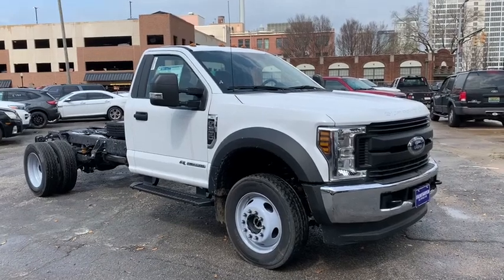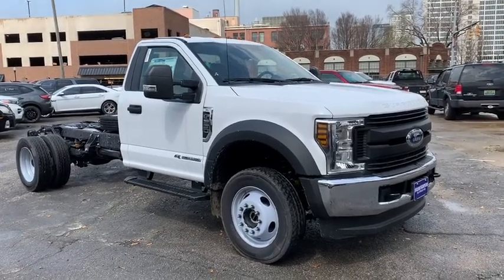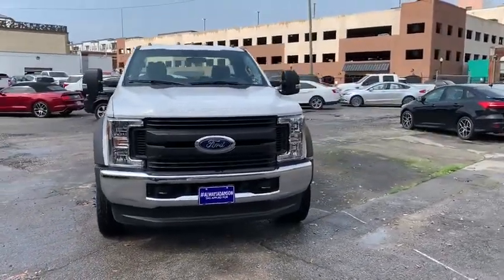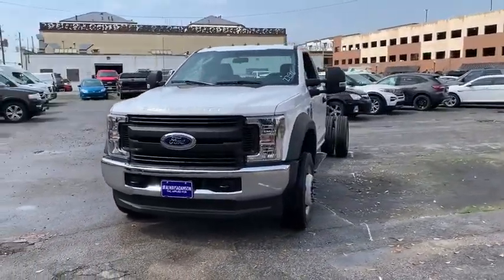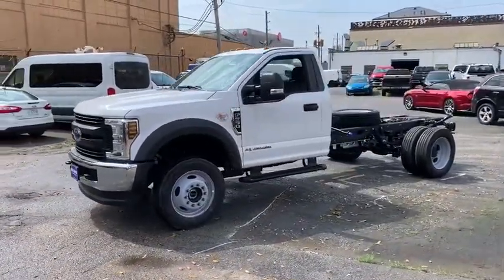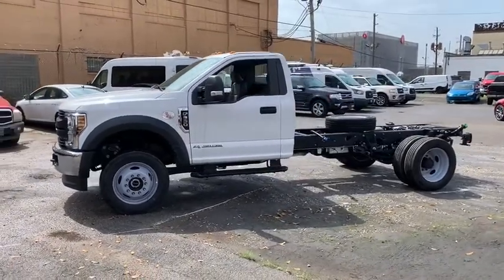2019 Ford Super Duty F-550 DRW Mountain Brook, Hoover, Vestavia Hills, Chelsea, Birmingham, AL 99270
Oxford White New 2019 Ford Super Duty F-550 DRW available in Birmingham, Alabama at Adamson Ford. Servicing the Mountain Brook, Hoover, Vestavia Hills, Chelsea, AL area.
2019 Ford Super Duty F-550 DRW XL - Stock#: 99270 - VIN#: 1FD0W5HT8KEG12300

Adamson Ford
1922 2nd Ave S

Oxford White 2019 Ford F-550SD XL DRW V8 4WD 6-Speed Automatic GVWR: 18,000 lbs Payload Package, GVWR: 19,500 lb Payload Plus Upgrade Package, High Capacity Trailer Tow Package, Order Code 660A, Power Equipment Group (Advanced Security Pack, MyKey, Power Front & Rear Side Windows, Power Locks, Remote Keyless Entry, and Trailer Tow Mirrors w/Power Heated Glass), XL Value Package (4.2 Center-Stack Screen, Chrome Front Bumper, Radio: AM/FM Stereo/MP3 Player, Steering Wheel-Mounted Cruise Control, and SYNC Communications & Entertainment System), 4WD, 4-Wheel Disc Brakes, 6-Ton Hydraulic Jack, ABS brakes, Air Conditioning, Brake assist, Delay-off headlights, Dual front impact airbags, Dual front side impact airbags, Dual rear wheels, Front anti-roll bar, Front reading lights, Fully automatic headlights, Limited Slip w/4.88 Axle Ratio, Outside temperature display, Overhead airbag, Overhead console, Passenger vanity mirror, Platform Running Boards, Power steering, Rear anti-roll bar, Rear reading lights, Rear View Camera & Prep Kit, Split folding rear seat, Tachometer, Telescoping steering wheel, Tilt steering wheel, Traction control, Trailer Brake Controller, Transmission Power Take-Off Provision, Trip computer, Variably intermittent wipers, and Wheels: 19.5 Argent Painted Steel.